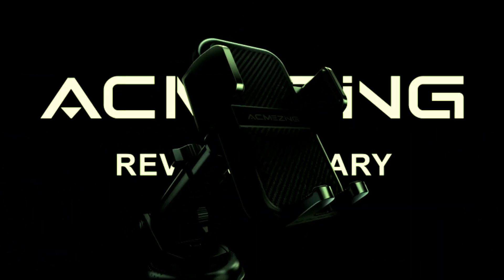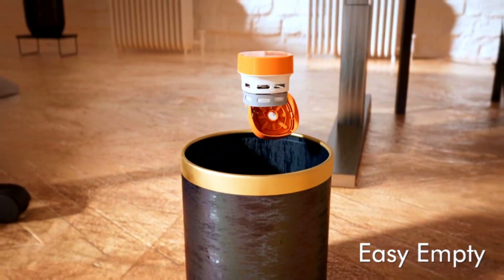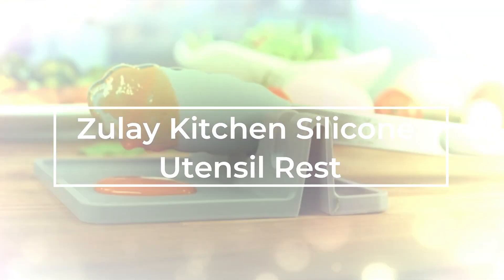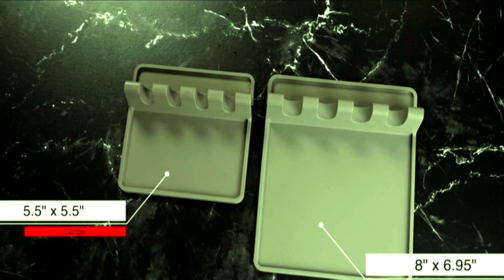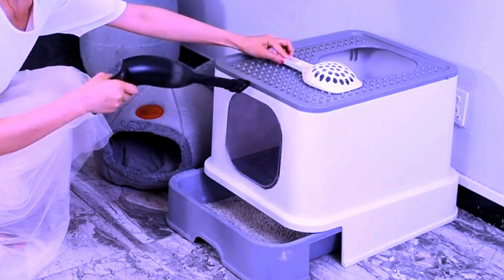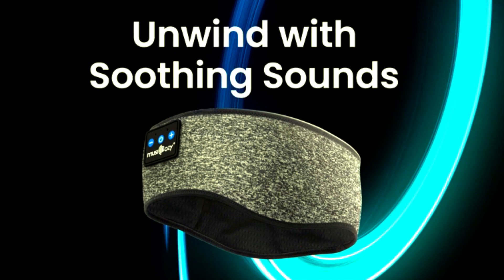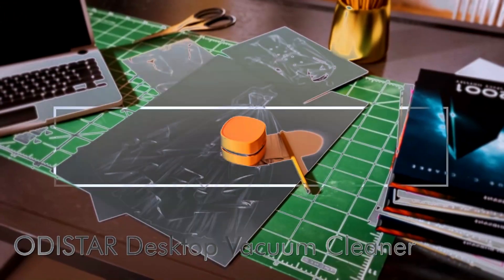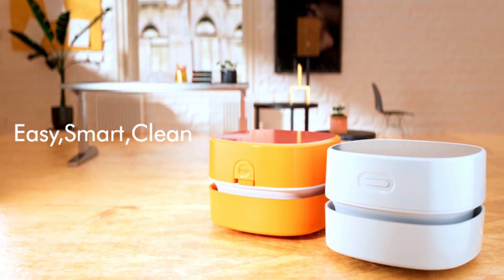5 Amazing Smart Gadgets you NEED on Amazon in 2024!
Topics-:
*. Gadgets
*. Smart Gadgets
*. Cool Gadgets
*. Tech Gadgets
*. New Gadgets
*. Coolest Gadgets
*. Latest Gadgets
*. Amazon Gadgets
*. Amazon
*. Latest Amazon Gadgets
*. Tech
*. Technology
*. Home Gadgets

In this video, we present a comprehensive review and buyer's guide showcasing the top 10 smart gadgets that are revolutionizing the way we live. From enhancing productivity to simplifying daily tasks, these gadgets are designed to elevate your lifestyle to new heights.

🌟 Timestamps 🌟
0:00​​​​ - Introduction
0:26 - Car Phone Holder Mount
1:11​​​​ - Zulay Kitchen Silicone Utensil Rest
1:56​​​​ - Keyboard Vacuum Cleaner Mini
2:27​​​​ - Sleep Headphones Bluetooth 5.2 Headband
3:25​​​​ - ODISTAR Desktop Vacuum Cleaner
4:07 - Outro

🚀 Featured Smart Gadgets 🚀

Car Phone Holder Mount: Securely hold your phone while driving with our reliable car phone holder mount!

Zulay Kitchen Silicone Utensil Rest: Keep your kitchen clean and organized with Zulay Kitchen's Silicone Utensil Rest!

Keyboard Vacuum Cleaner Mini: Effortlessly clean crumbs and dust from your keyboard with our mini vacuum cleaner!

Sleep Headphones Bluetooth 5.2 Headband: Enjoy wireless comfort and sound with Sleep Headphones Bluetooth 5.2 Headband.

ODISTAR Desktop Vacuum Cleaner:  Tidy up your workspace effortlessly with ODISTAR Desktop Vacuum Cleaner!

Whether you're a tech enthusiast or just looking to simplify your life, this video has something for everyone. Join us as we explore the exciting world of smart gadgets and discover how they can transform your daily routine.